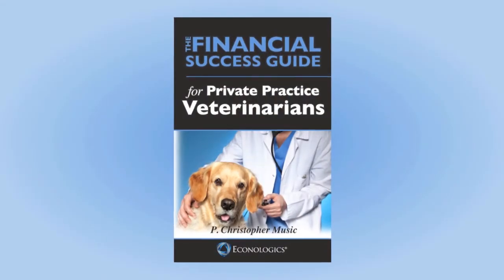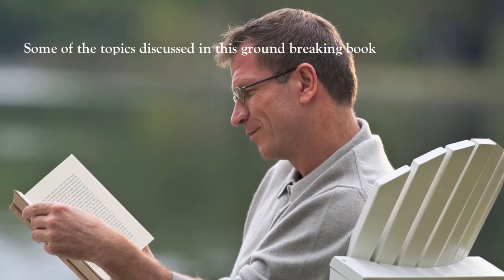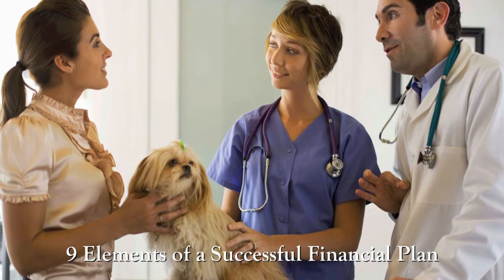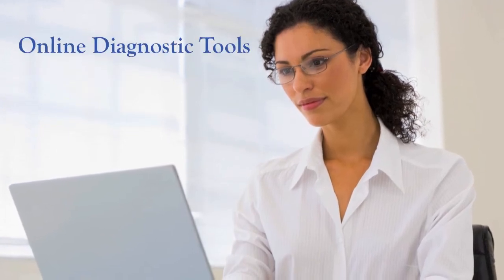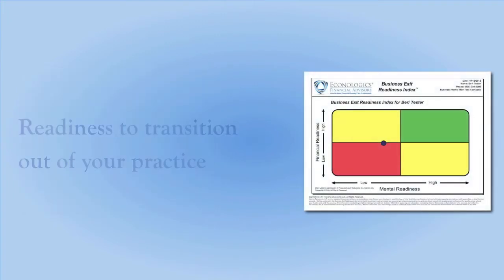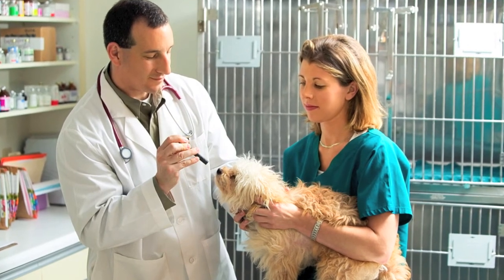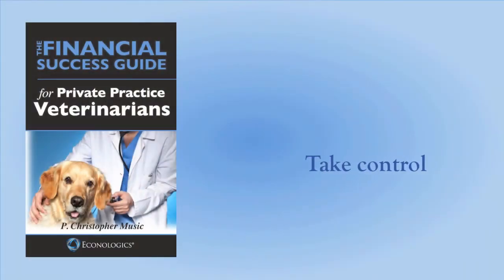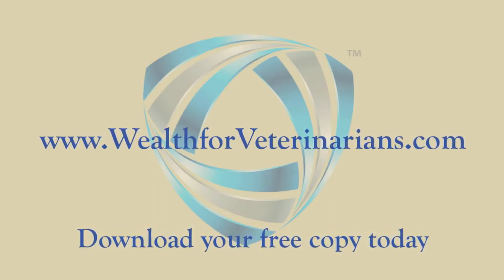Financial Success Guide for Veterinarians Book Trailer - P. Christopher Music.mov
What does it take for an owner of a veterinary clinic to achieve real financial prosperity? What is the most critical information you need to know? Where do you find it?

The Financial Success Guide for Private Practice Veterinarians was written to give clinic owners a simple and direct system for deriving the most value out of their investments of time and effort. All of the basic components needed to achieve ultimate financial success are summarized within the pages of this short, easy-to-read book.

Take control of your financial future. Obtain and read this indispensable reference guide.